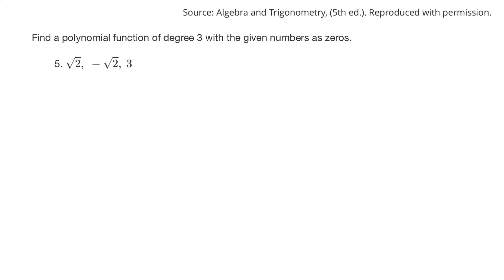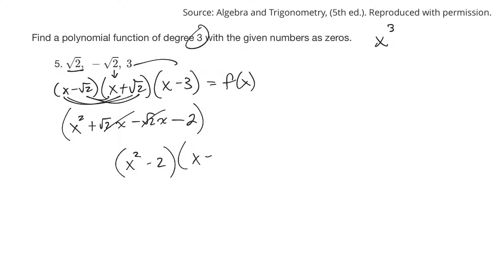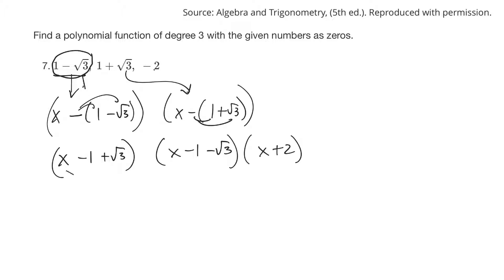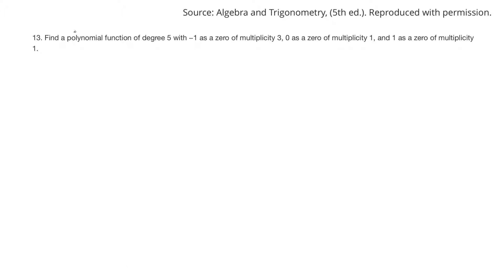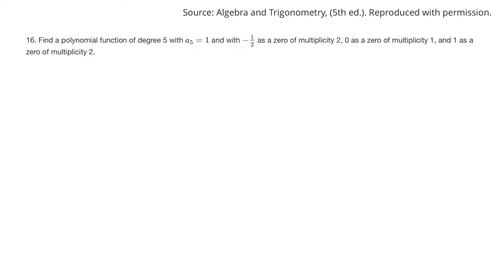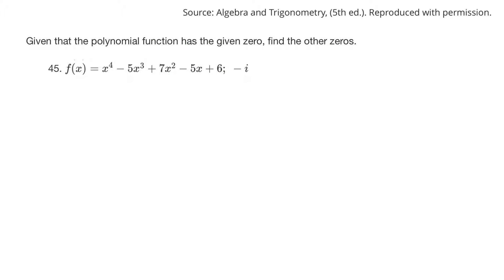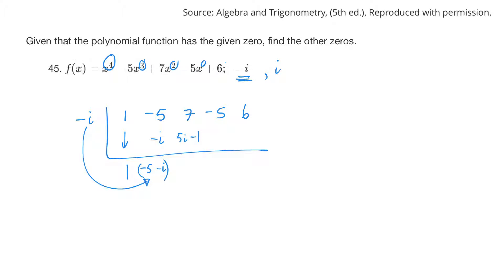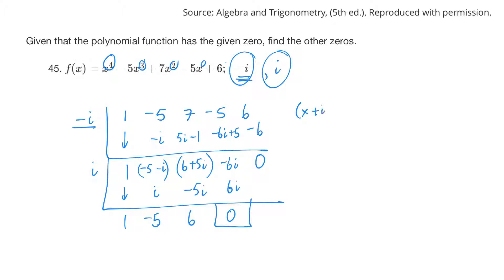18WN mth0095 4.4 - 5,7,13,45